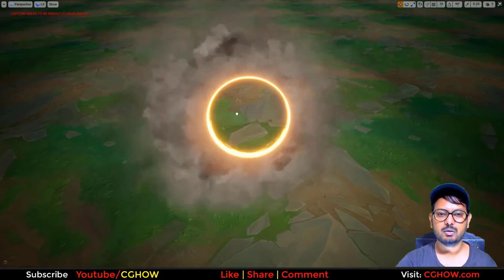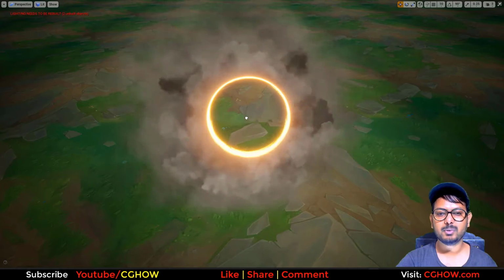How to Make a Smoke Portal in UE4.27 Niagara: A Showcase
Smoke Portal in UE4.27 Niagara | Download Patrons